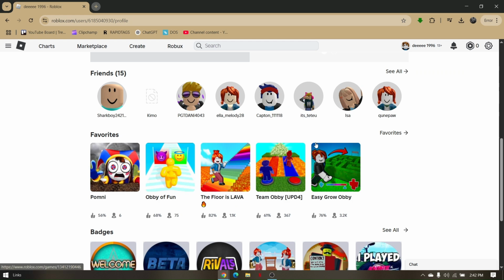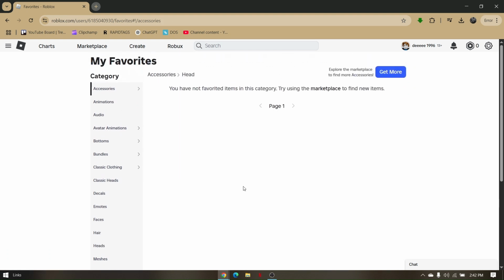HOW TO FIND YOUR FAVORITE ITEMS ON ROBLOX 2026! (FULL GUIDE)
In this video, I am going to show you how to find your favorite items on Roblox in 2026 with a full step-by-step guide. If you have favorited accessories, clothing, or game passes but cannot locate them, this tutorial will help you access them quickly.